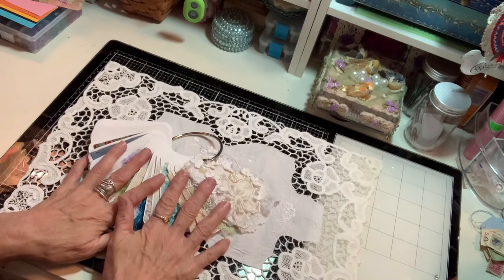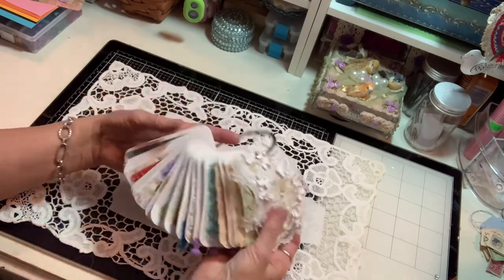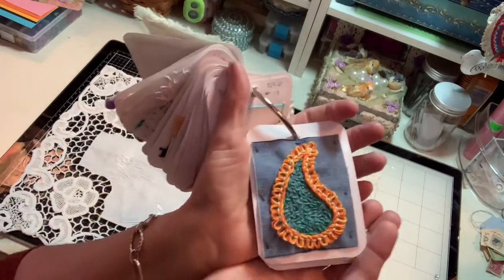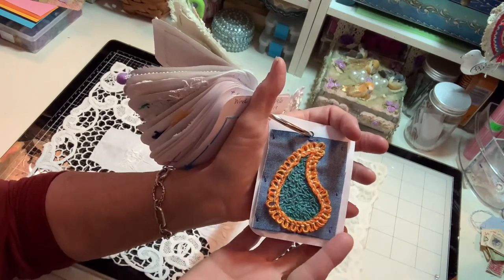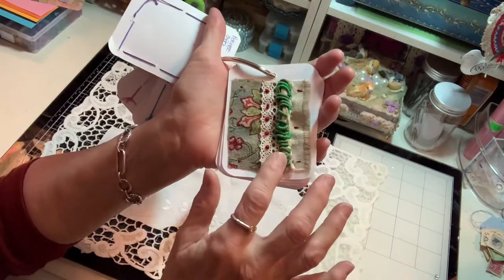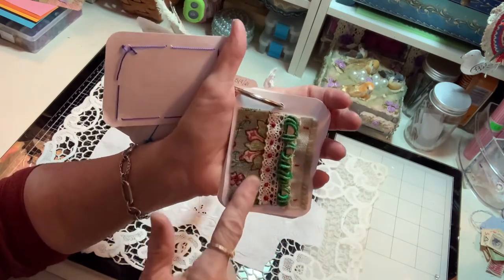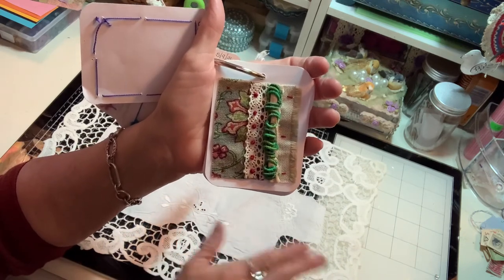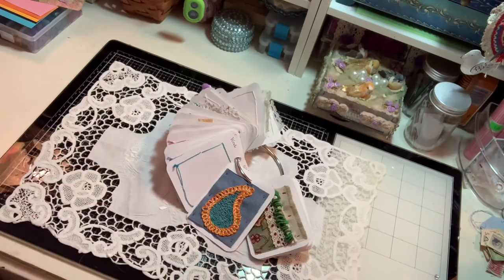52tagshannemade Week 20 Pekinese Stitch & Week 21 Bullion Edge Stitch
Join in on the fun or just visit Anne and see what she’s doing at this link!